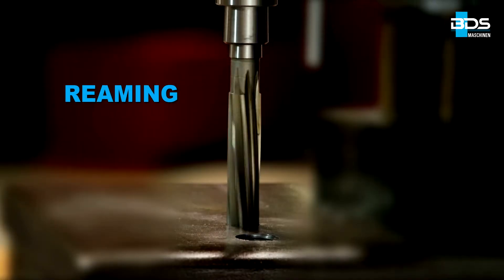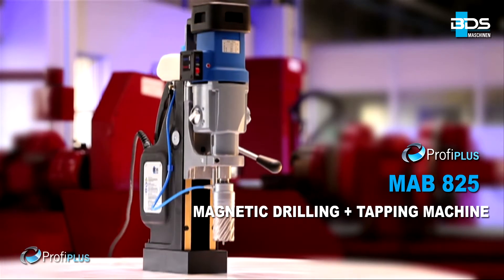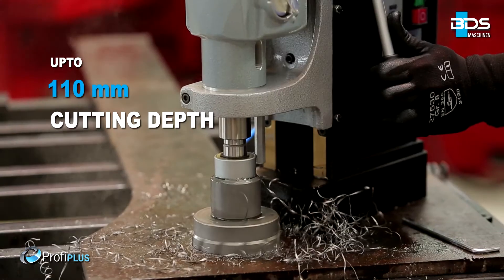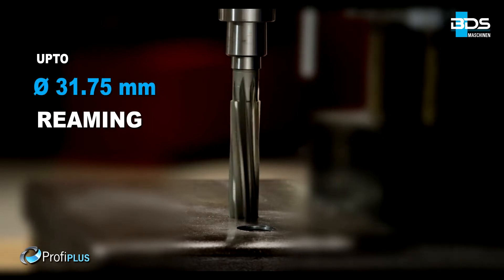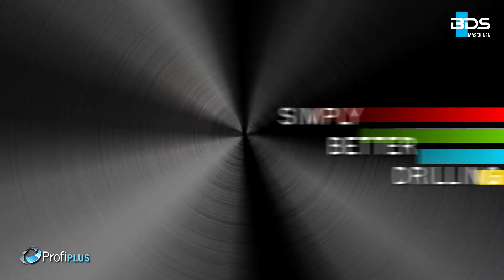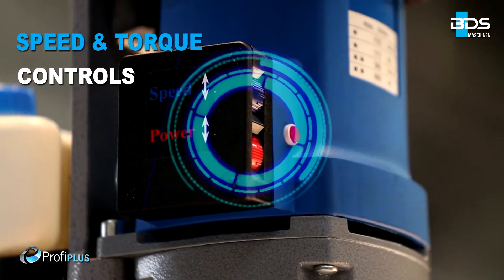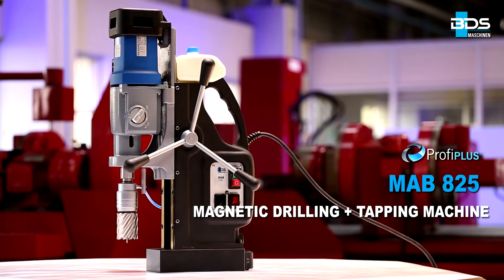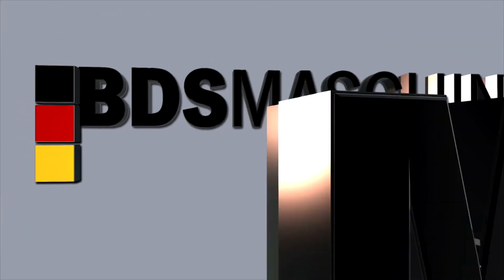BDS MAB 825 mágnestalpas fúró bemutató videó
Nagy méretű és teljesítményű mágnestalpas fúró, fordítható menetiránnyal menetvágáshoz is. Extra lassú, nagy nyomatékú forgást a többfokozatú mechanikus hajtómű garantálja.
Keresse a Szikra Hegesztéstechnikával.